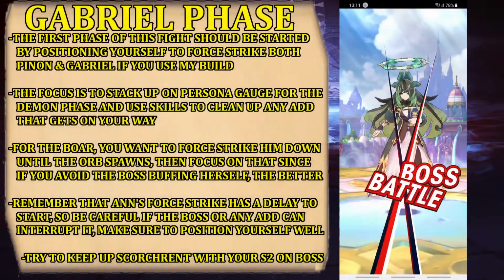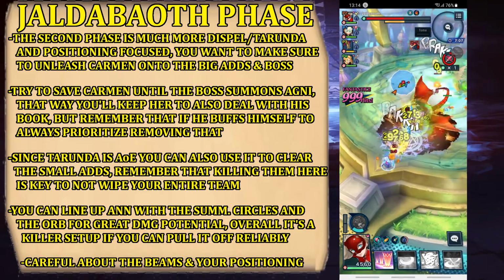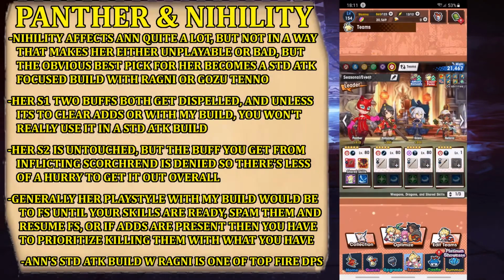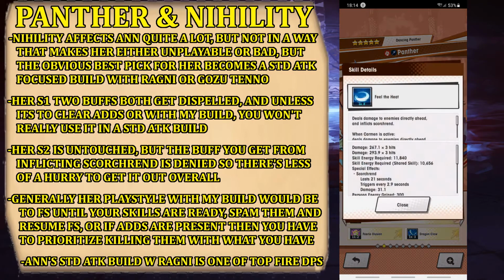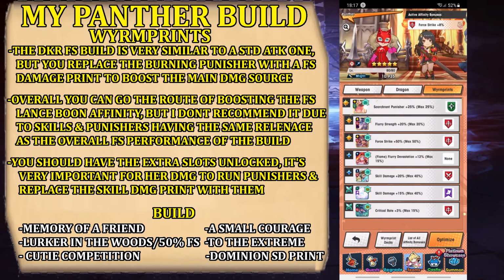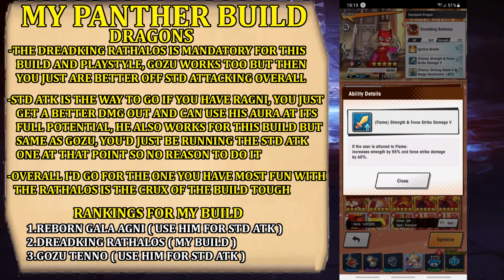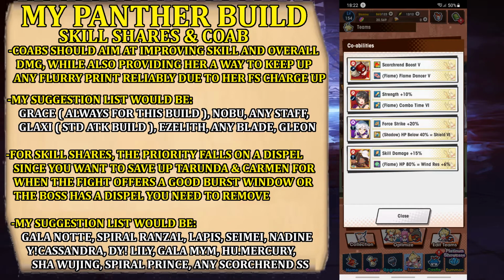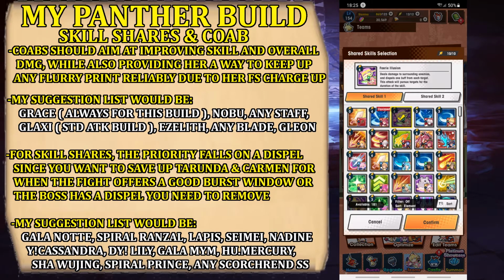Dragalia Lost - Panther's Dominion Guide: Jaldabaoth Expert Fight, My DKR Build for it!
In my latest Dragalia Lost guide, Panther is back for another guide, this time against the mighty Jaldaboth but still with her trusted Dreadking Rathalos Force Strike build! Let's see how Ann Takamaki fares against Nihility and if her Panther guise is good enough to take down Jaldabaoth again... but in another world!

Gaming comes in many forms, I'll try to cover them as much as possible!

Chapters:
00:00 Intro
00:11 Panther's Dominion Guide Intro
01:40 Panther vs eJaldabaoth: Gabriel Phase Tips
03:01 Panther vs eJaldabaoth: Jaldabaoth Phase Tips
07:17 Panther and Nihility: How does it affect her Skillset?
12:38 Panther's Build: Wyrmprints
15:22 Panther's Build: Dragons
18:04 Panther's Build: Skill Share & Co-Abilities
21:39 Finale